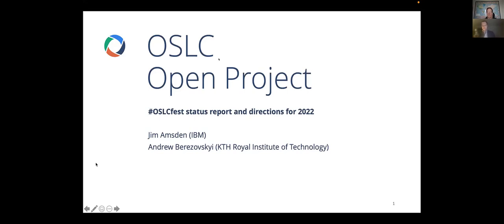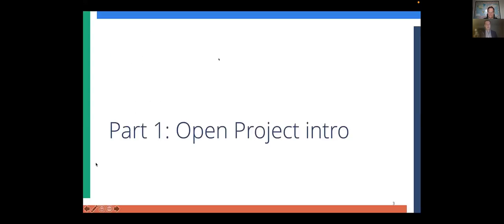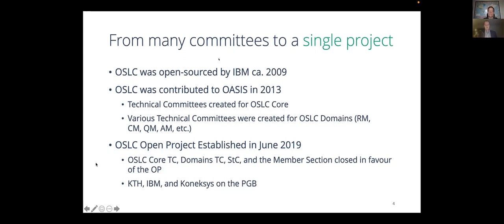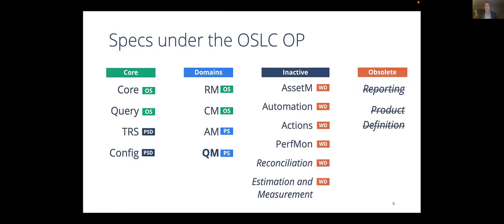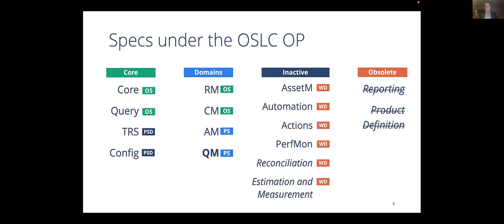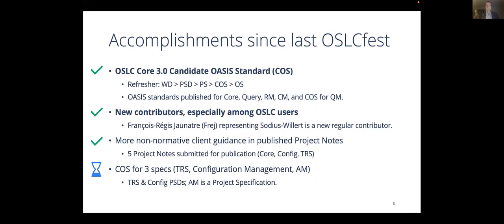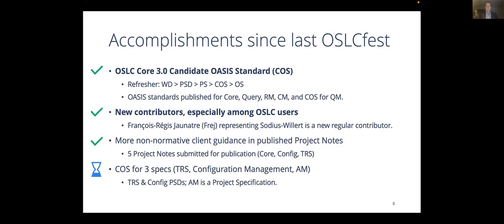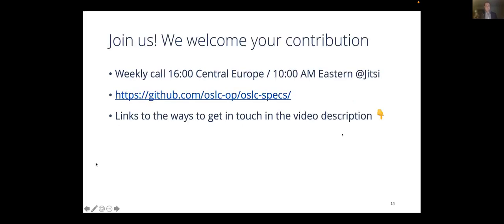OSLCFest Day1 Andrew Berezovskyi KTH